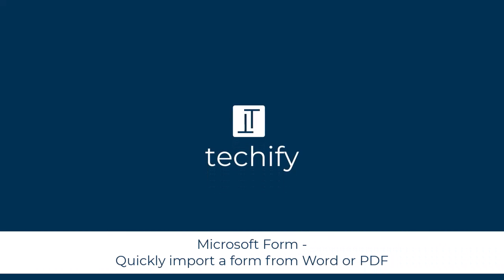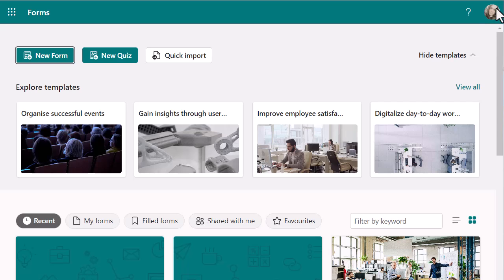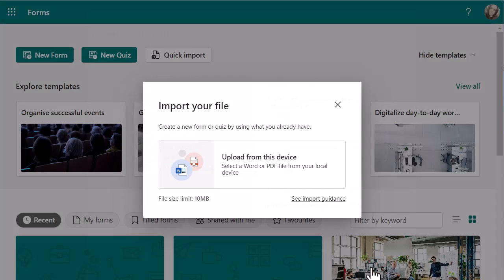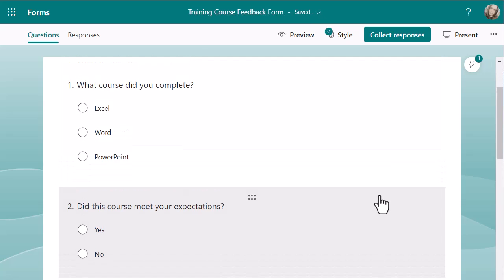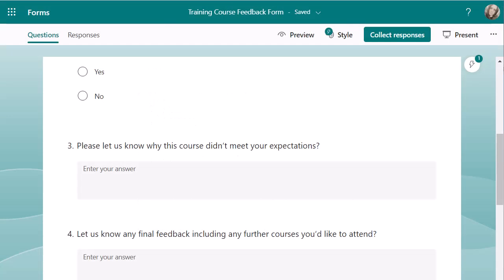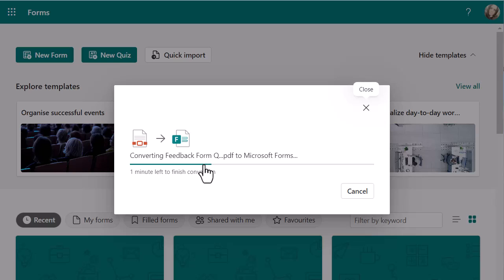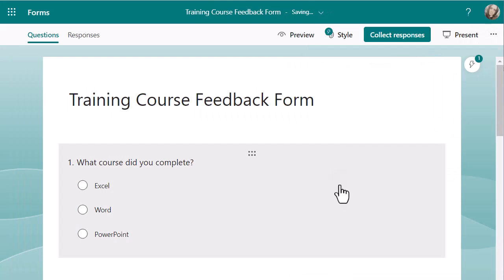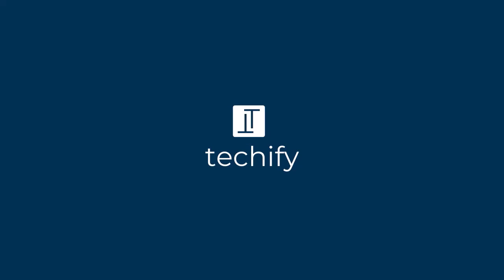Microsoft Forms - Quickly import a form from Word or PDF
This video will look at how to quickly import a form in Microsoft Forms.